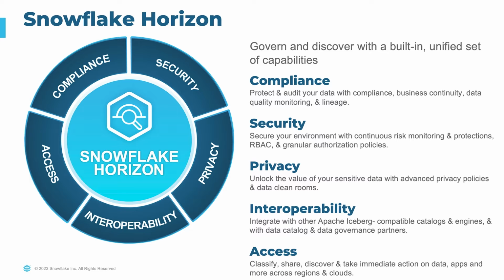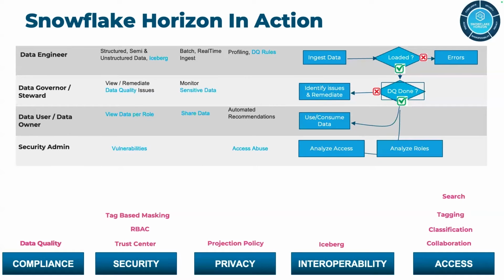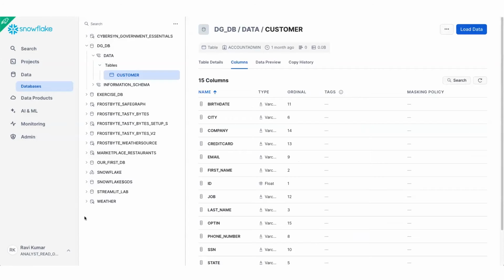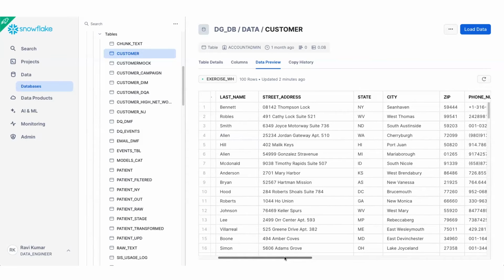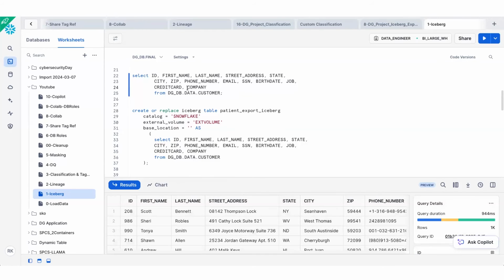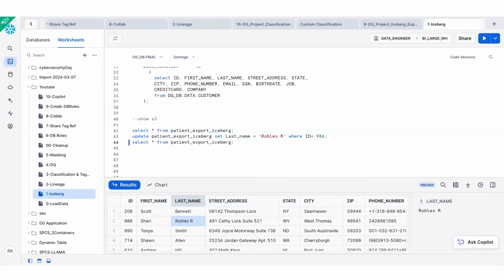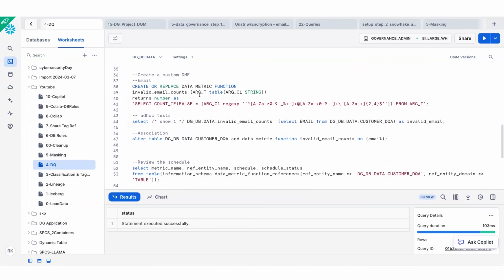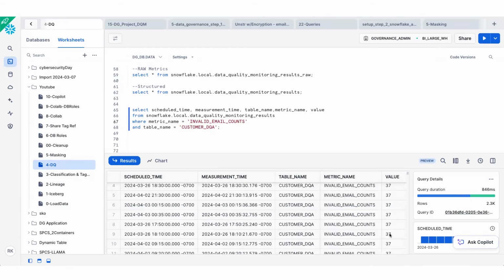Snowflake Horizon Demo For Data Engineers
In this demo targeted at data engineers, Ravi Kumar, Senior Partner Sales Engineer at Snowflake, shows you how to govern and discover data, apps, and more in Snowflake Horizon.

Learn and try the core capabilities of Snowflake Horizon to unify data across different sources and formats, such as by loading data securely into Snowflake based on RBAC privileges and being interoperable with Iceberg Tables in external cloud storage.

Love this content? our YouTube community❄